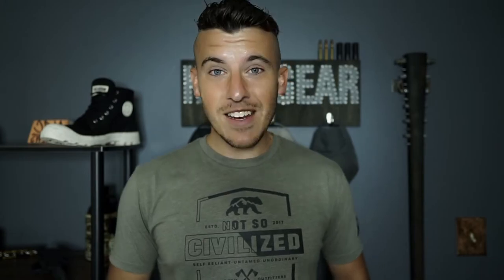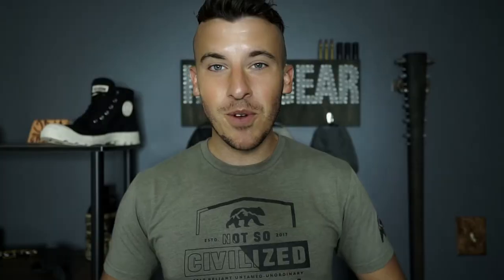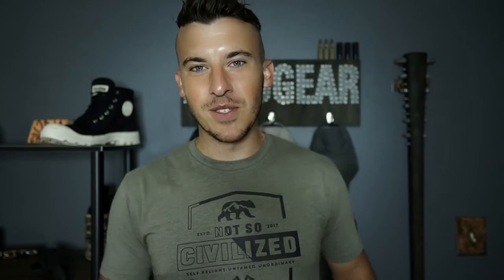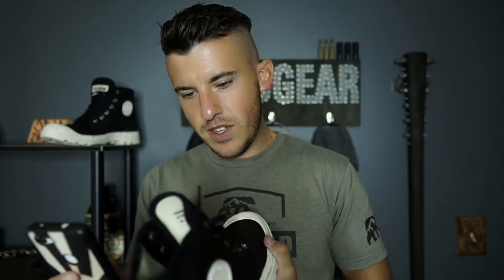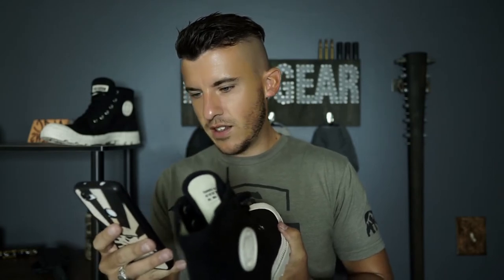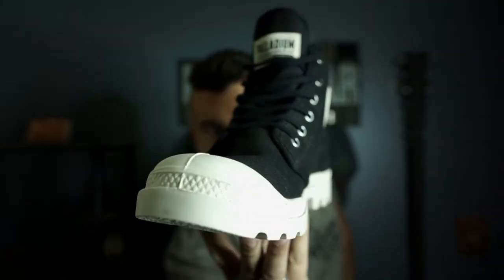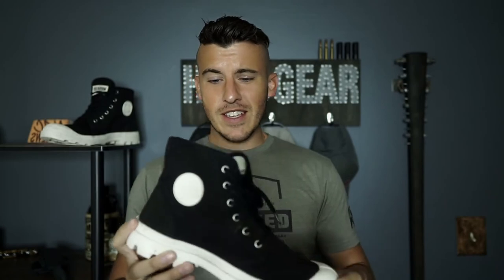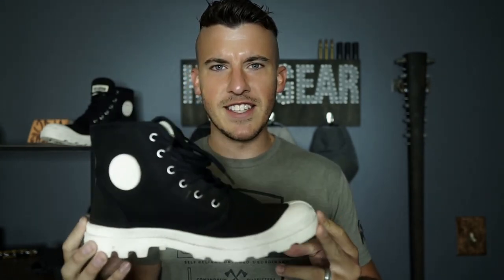Think Converse... But Better - Palladium Pampa Hi Boots Review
These lightweight, canvas, fat treaded adventure boots became quick favorites.

Think Converse but if they did squats and ate buffalo.

A detailed product review of the Pampa Hi Originale boots by Palladium.